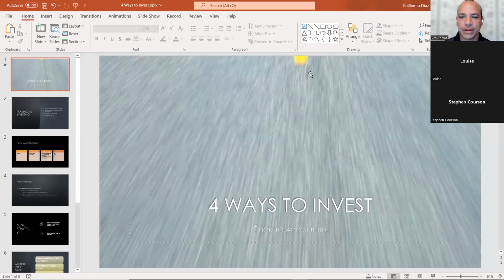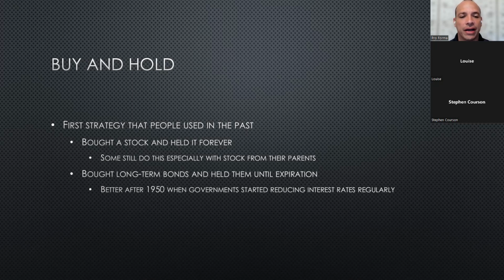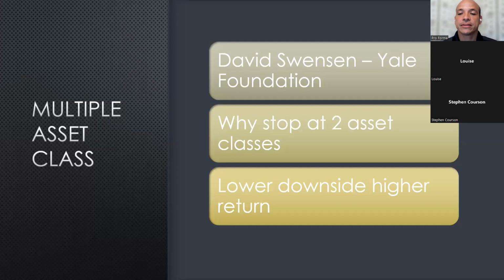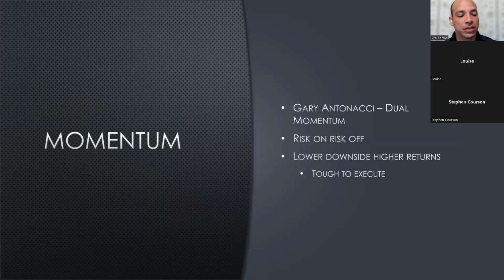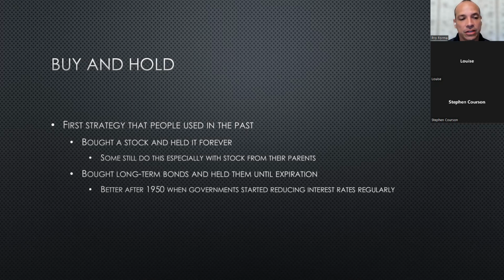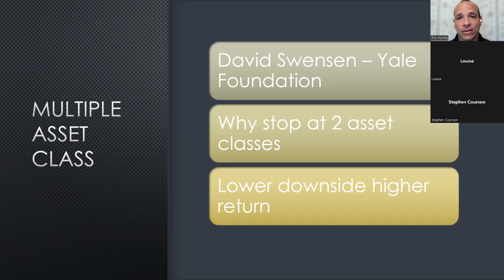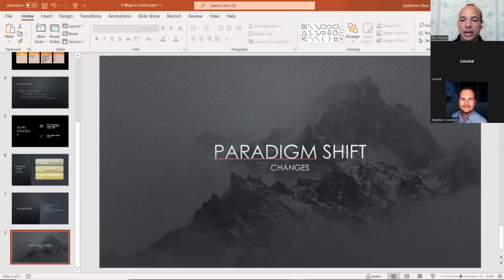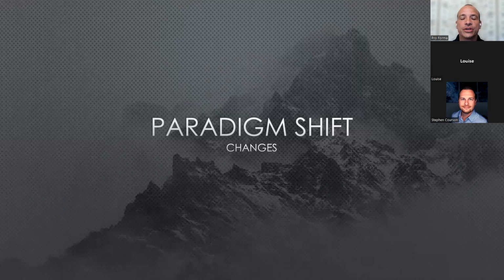Session 5 - The 4 Ways To Invest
In the next session in our Financial Foundation course, we move into stock trading.

Guillermo Diaz unpacks the four basic ways to invest and beginner strategies on how to do them.

Having an investment strategy is key to building generational wealth and preparing yourself for retirement. As inflation continues to rise and devalues the dollar, its important to have investments that counter that depreciation.